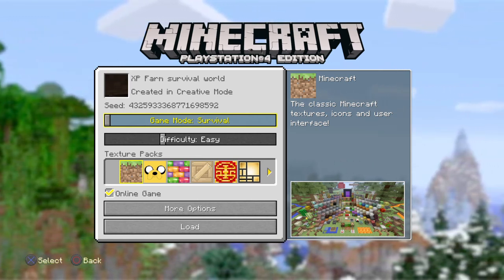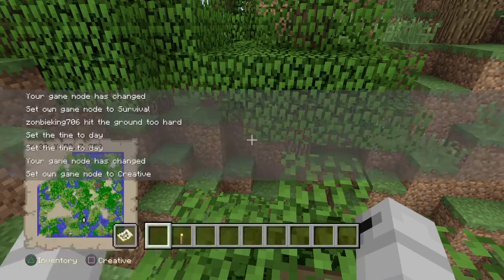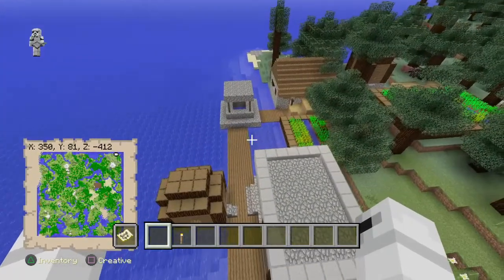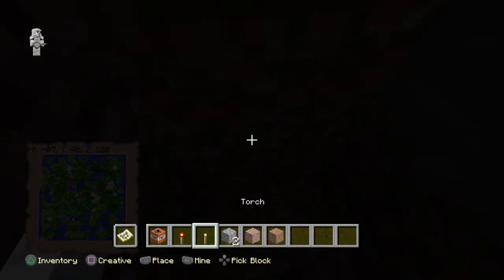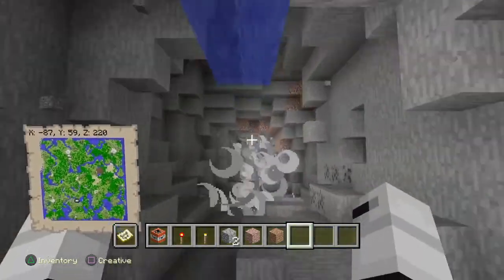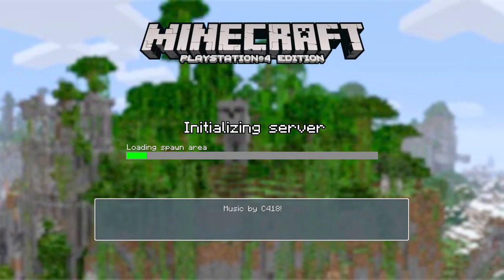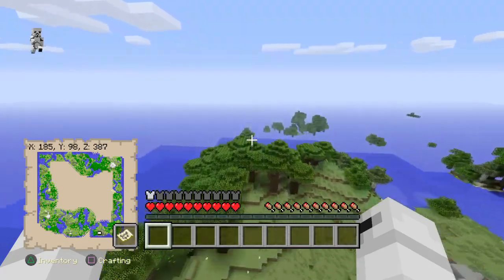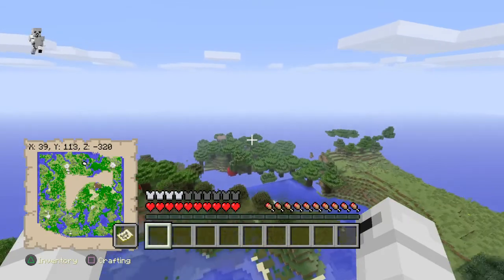Best Minecraft Seed Ever Part 1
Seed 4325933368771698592